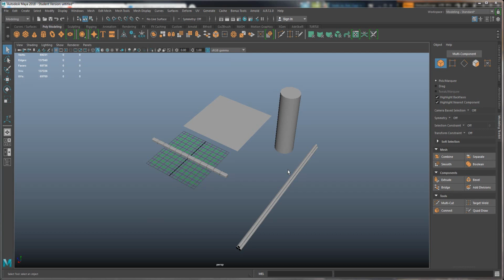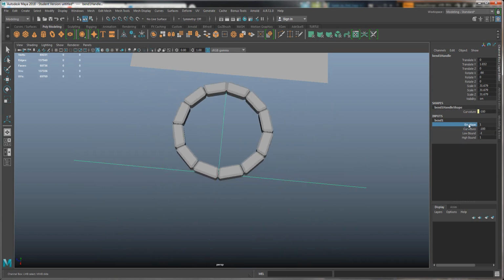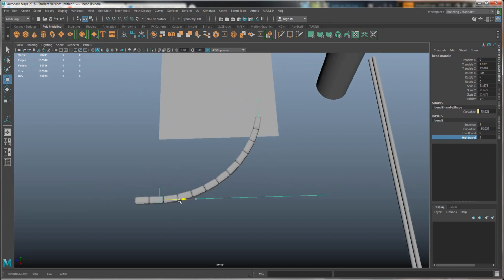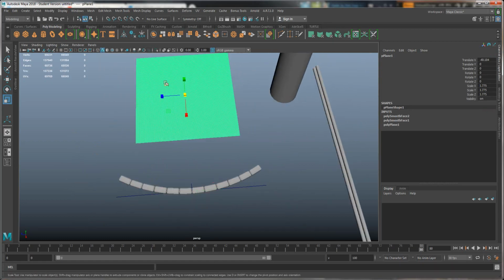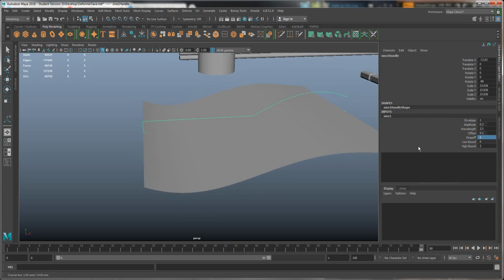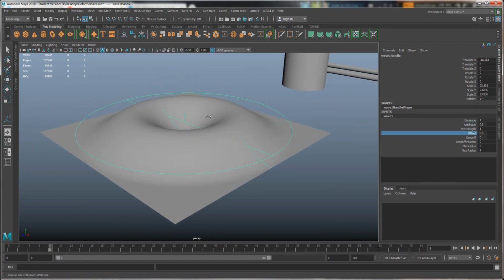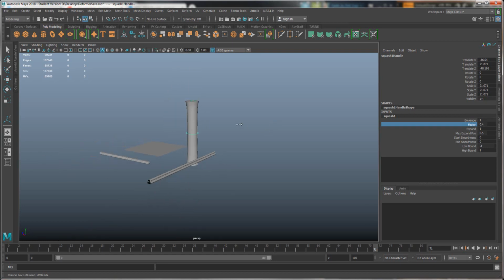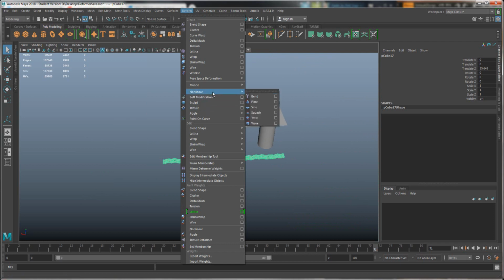Maya Deformers Part 1